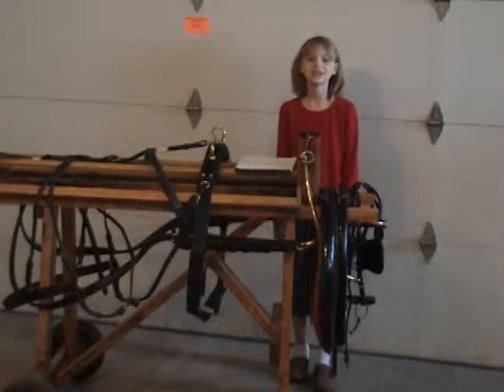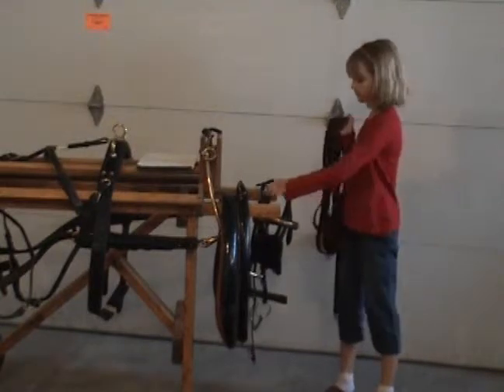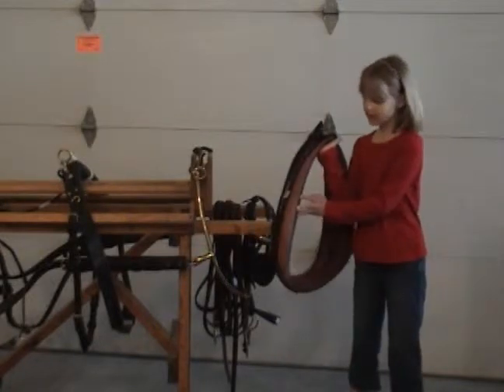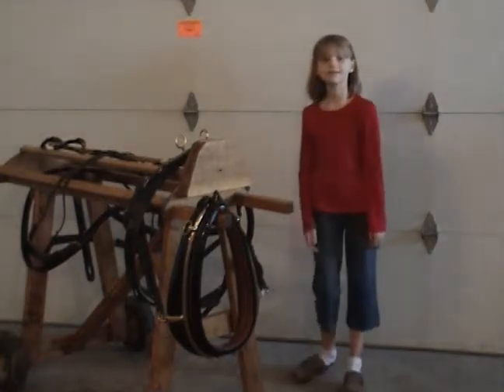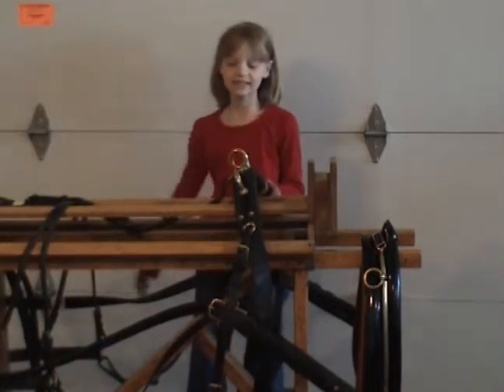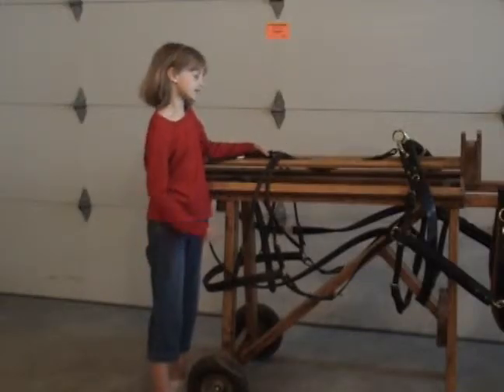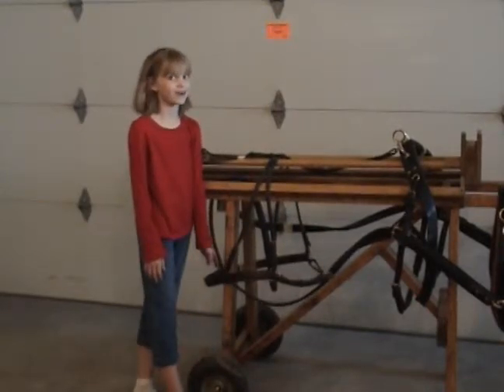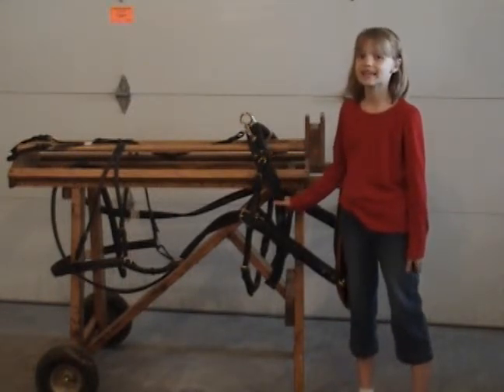Parts of the Driving Harness- Genna's Corner - Shady Grove Haflingers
Genna presents her first 4H presentation on the parts of a driving harness. Genna walks through the basic parts of a pleasure driving harness. She explains the collar, hames, bits, saddle, breeching, crupper, etc.